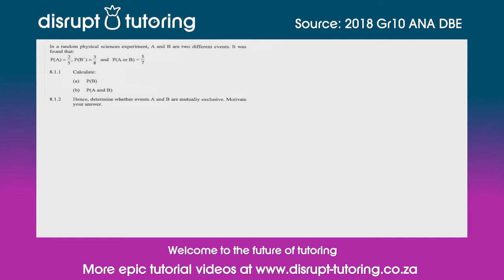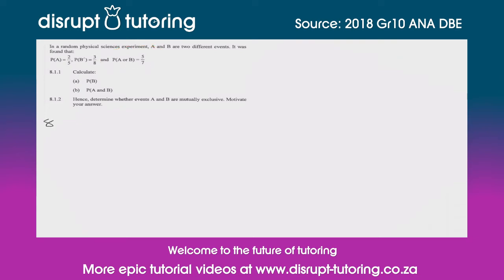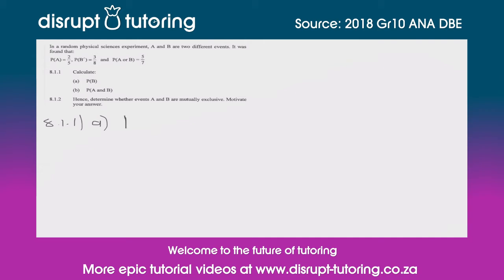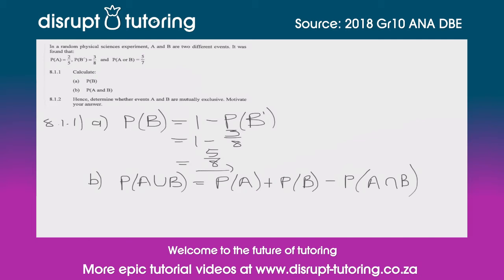#289 Working with probability notation